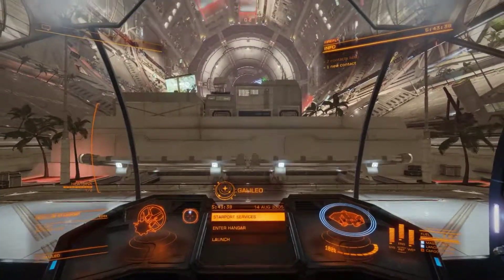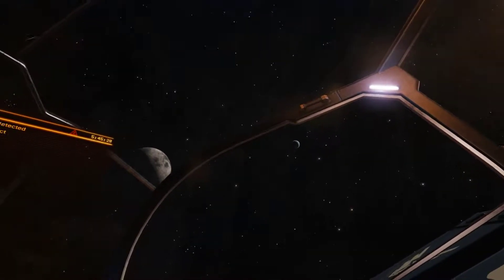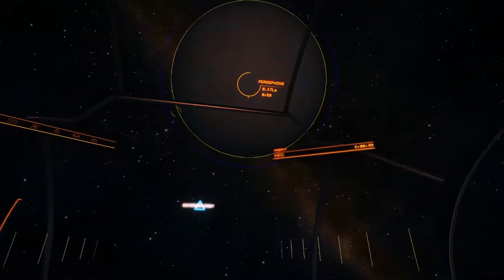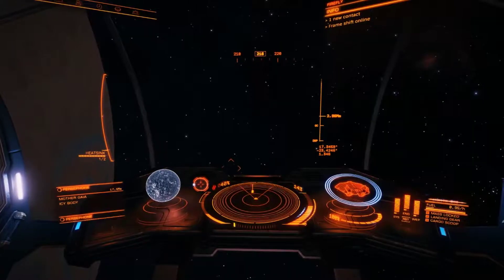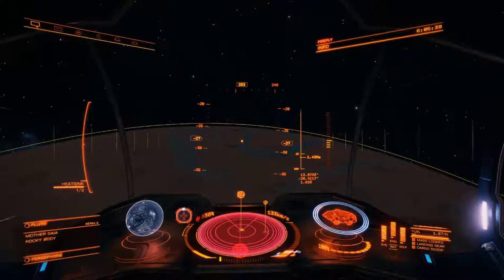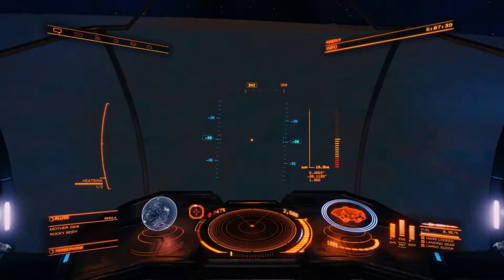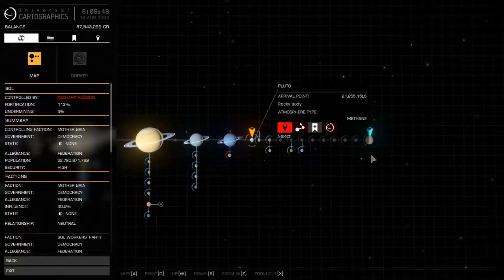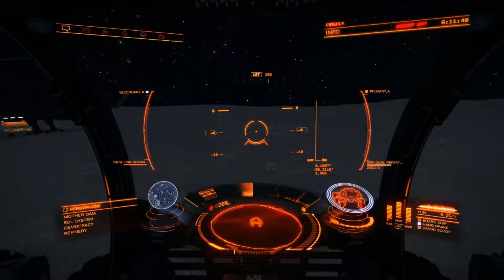Elite Nerd - Persephone, Planet Nine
I go out to Persephone, giving some detail on the planet as well as landing. If Elite Dangerous depicts a 9th planet in the Sol System could our real world Sun have a 9th planet hiding at the farthest edges that our technology can't detect?